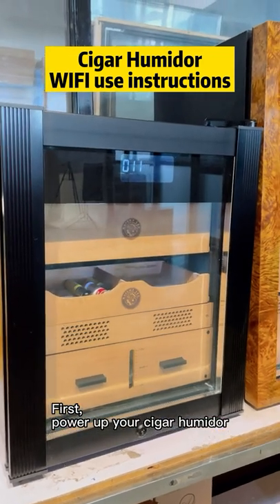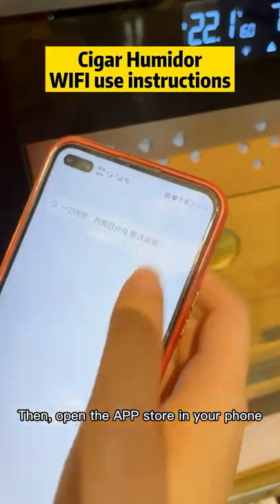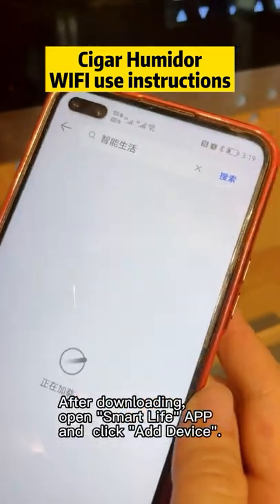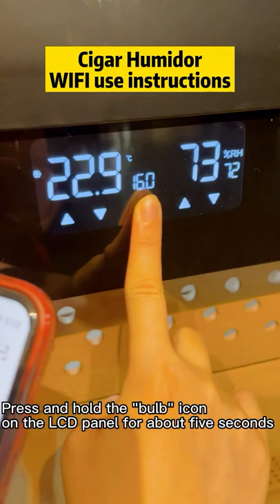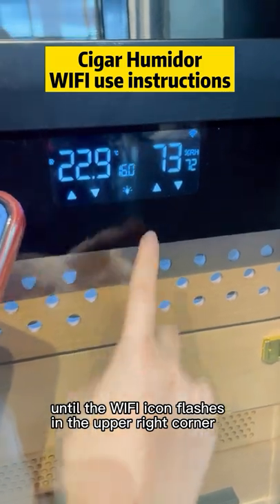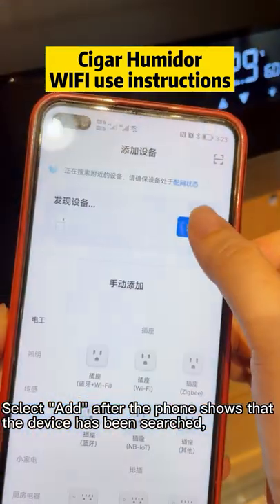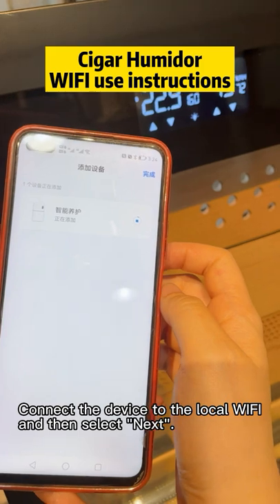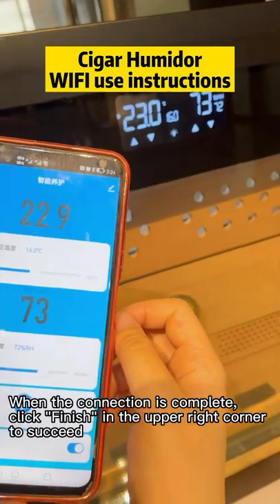How to use WIFI to remotely control cigar cabinet/humidor丨Part 1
Constant temperature and humidity play an important role in the conservation of cigars.
This video shows How to use WIFI to remotely control cigar cabinet temperature and humidity.